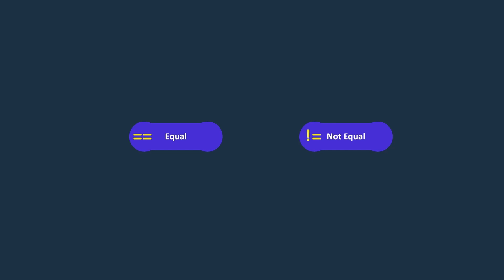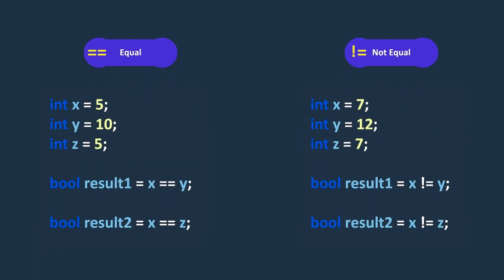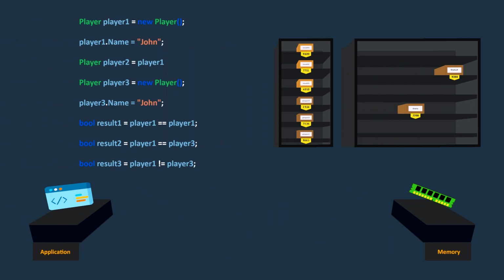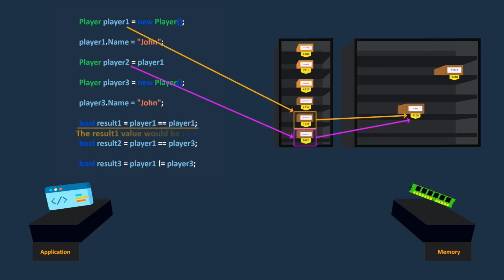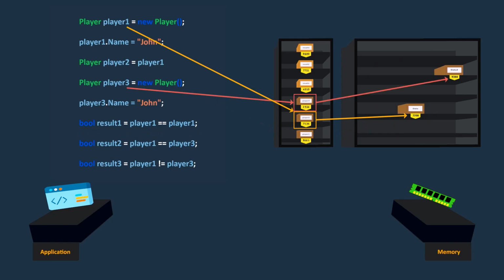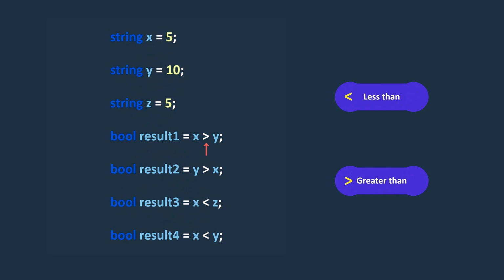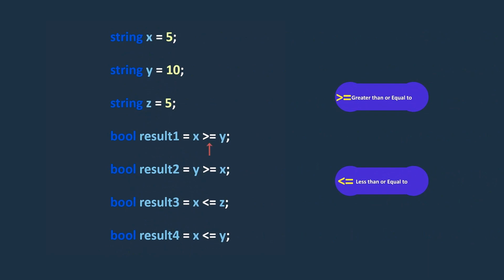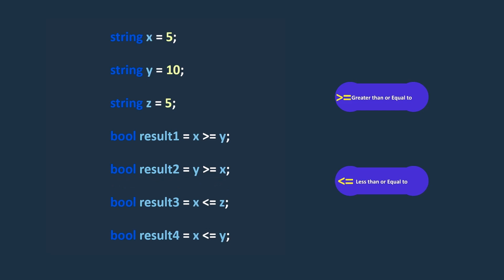C# Tutorial - Basic - 062 - Comparison Operators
🌟 Contents 🌟
⌛ 00:19 : Comparison Assignment Operators
⌛ 00:54 : Equal (==) and Not-Equal (!=) Operators on Value Types
⌛ 01:40 : Equal and Not-Equal Operators on Reference Types
⌛ 02:25 : Equal and Not-Equal Operators on Strings
⌛ 03:00 : Greater than and Less than Operators
⌛ 03:47 : Greater than or Equal to and Less than or Equal to Operators